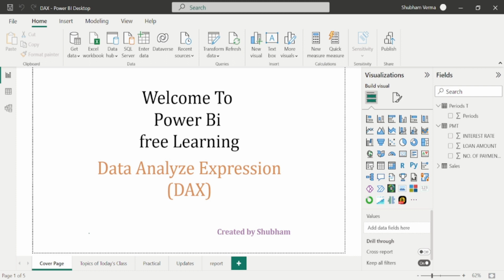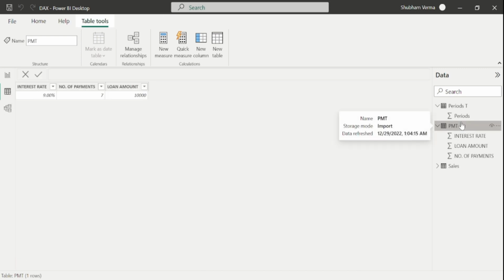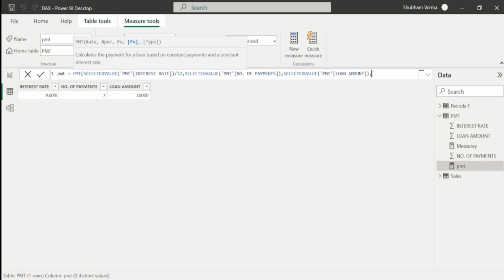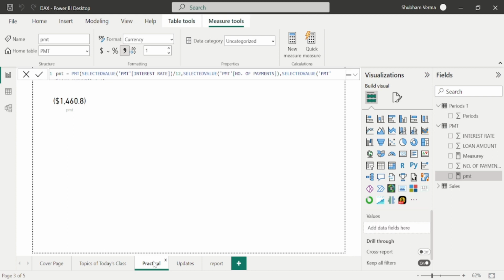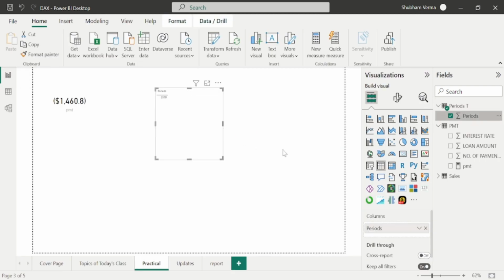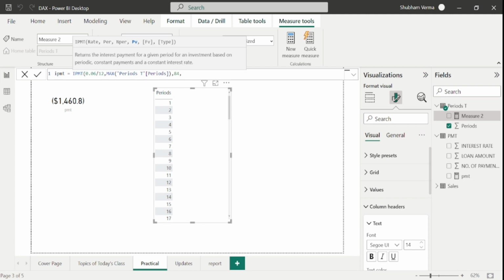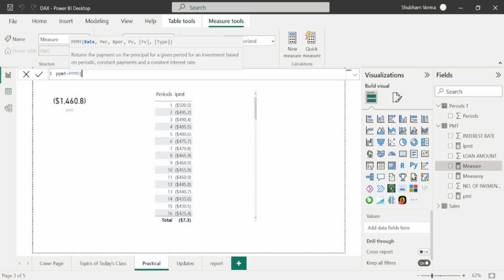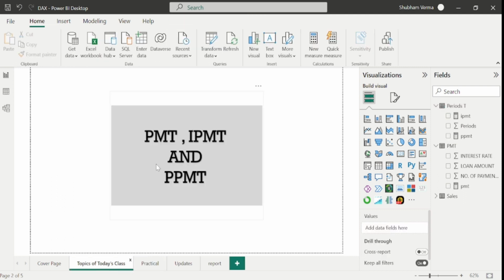(Video -15)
for more details connect me on linked in